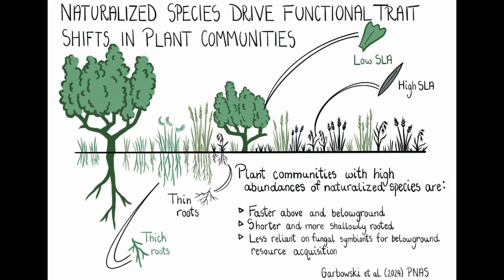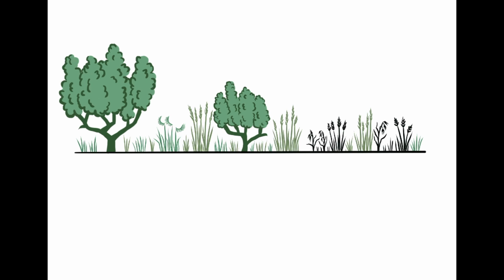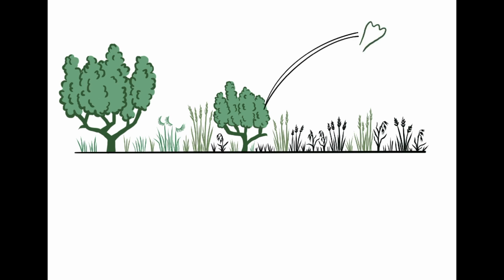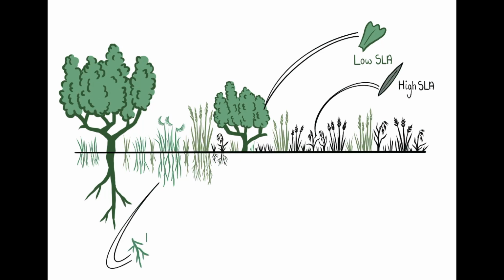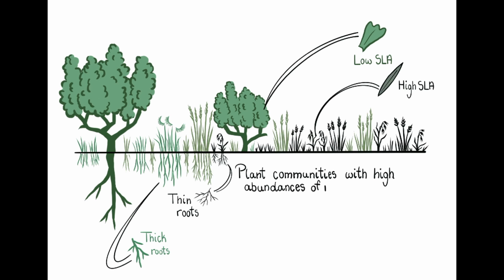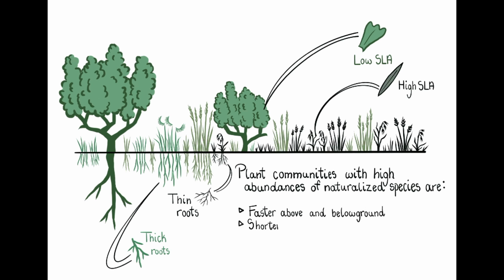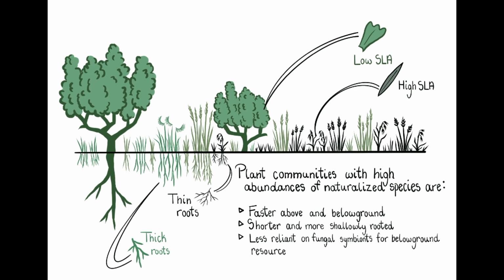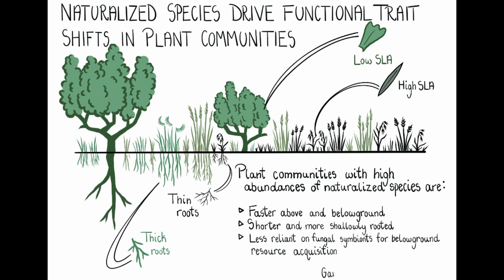Naturalized species drive functional trait shifts in plant communities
This video abstract is associated with the paper "Naturalized species drive functional trait shifts in plant communities" published in the Proceedings of the National Academy of Sciences.